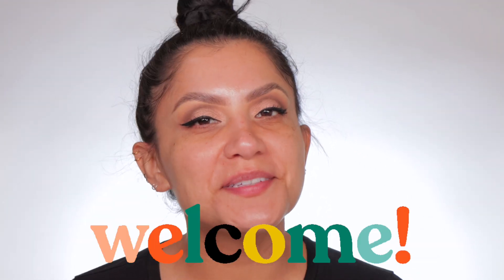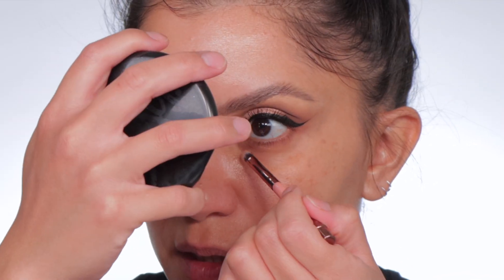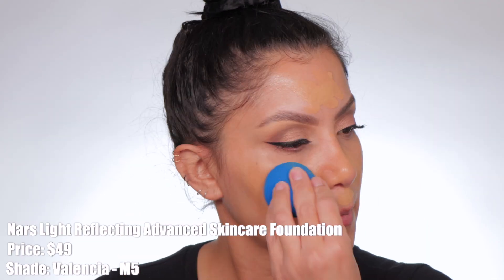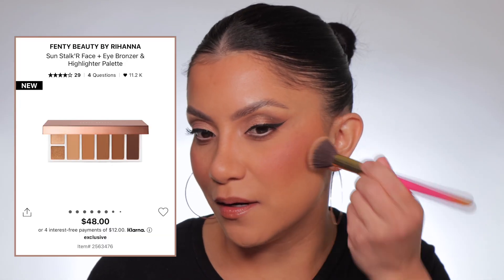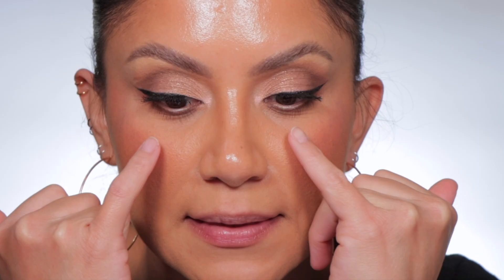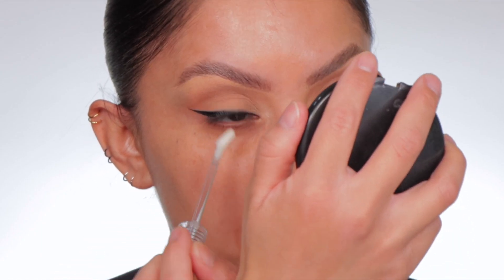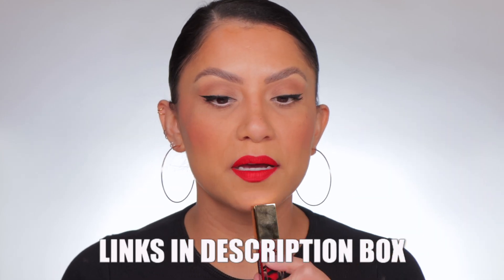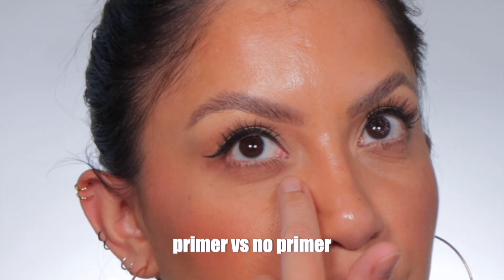YOU ASKED FOR THIS! 2 DAY REVEIW NARS SOFT MATTE COMPLETE CONCEALER *dry undereyes* | MagdalineJanet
Hola my beautiful familia! 😘 Familia!! Heard you wanted to see if this Nars concealer is worth the hype? Sooooo. Today I'm doing a full review, first impressions and a 2 day full day wear test of the Nars Soft Matte Complete Concealer. I apply it in different ways so you guys can see how it works with different application! I have dry, sunken in, dark, creasy under eyes and as you guys know, I’m always looking for the next greatest concealer lol Soooo let see how this one goes with the new Nars Soft Matte Complete Concealer?! ☺️  @NARSCosmeticsofficial

Where to buy Nars Soft Matte Complete Concealer:
Shade: Tiramisu - M1.75
I've used this shade too: Macadamia - M1.5

Makeup/ Skin Care talked about/used (on & off camera):
Glow Recipe Watermelon PHA +BHA Pore-Tight Toner
Sephora Collection Vitamin C
belif Moisturizing Eye Bomb
Glow Recipe Plump Cream
Tula Sunscreen

Color Switch

Brows:
Got 2b Glued Spiking Glue
NYX brow pen - Ash Brown
CT Brow Cheat Pencil - Black Brown

Big hoop earrings I'm wearing

NYX grip primer
Nars foundation - Valencia
Urban Decay powder
Fenty bronzer palette
Milk Makeup primer
Rare Beauty - 38N
GXVE by Gwen Stefani - Original Recipe - true red

Tools:
Powder Puffs I use (daily!)
SC concealer 71